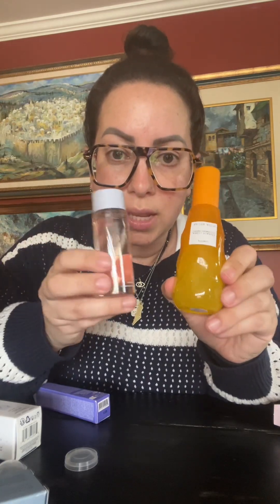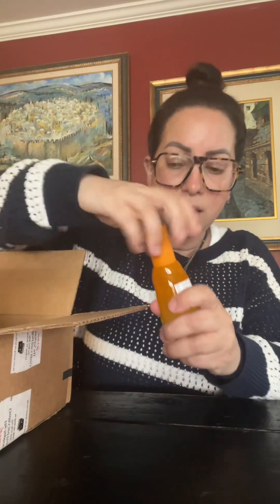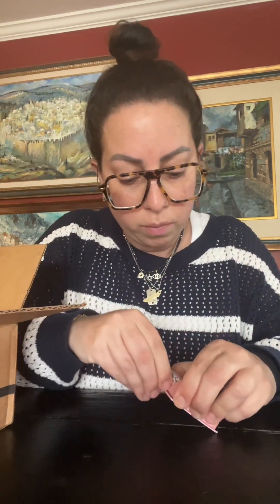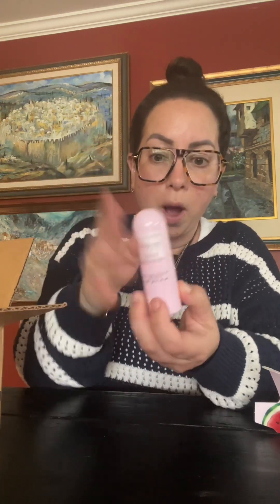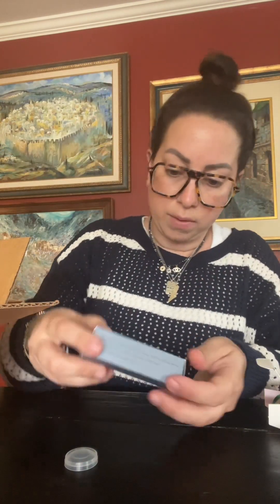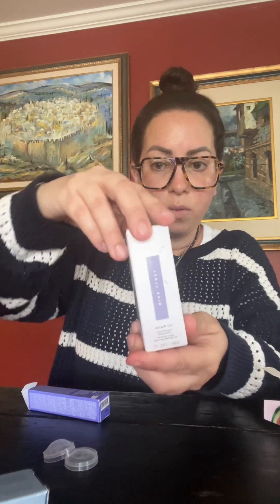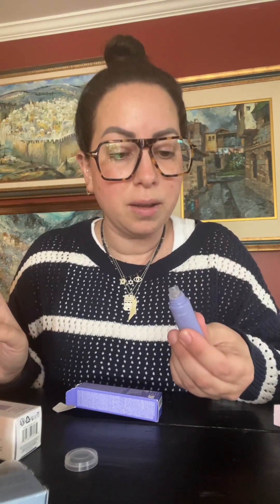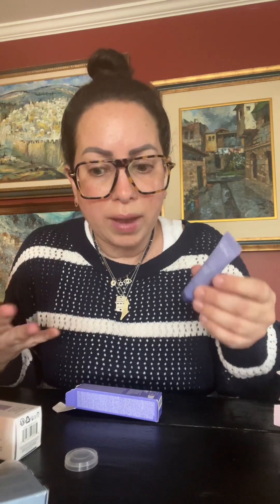Why do people have so many different toners and serums?!? I want them all but clearly I don’t need t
Why do people have so many different toners and serums?!? I want them all but clearly I don’t need them all 🤣 Also, I am returning the Recipe spf stick because it feels sticky on my skin. Just wanted to share my honest opinion after trying it on my entire face. The Glow Recipe toner is AMAZING and smells so dang good! I’m thinking I should return the Beauty toner but I don’t know. Help!